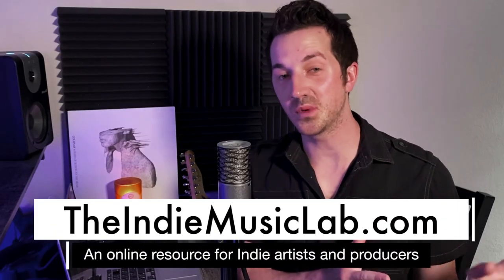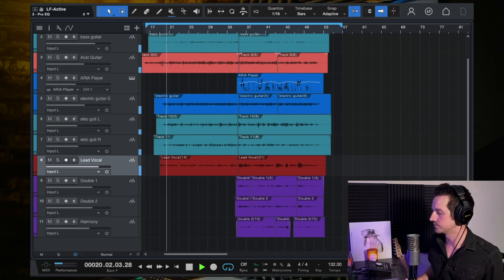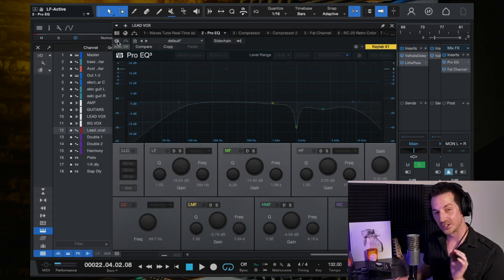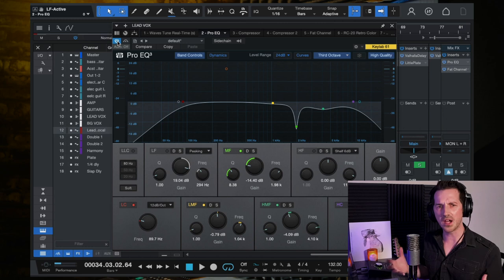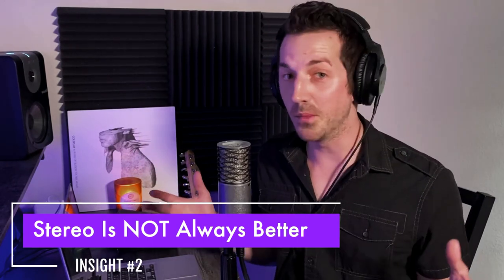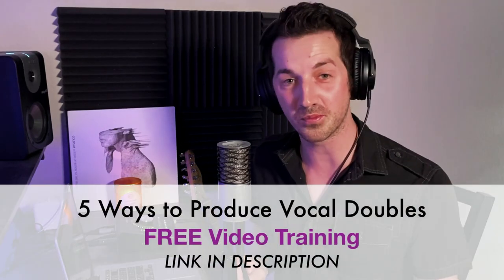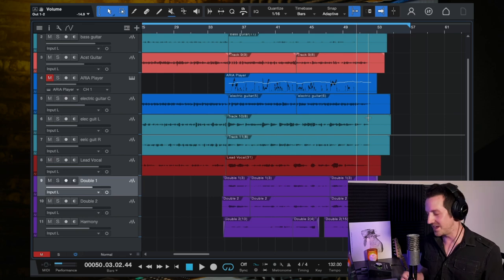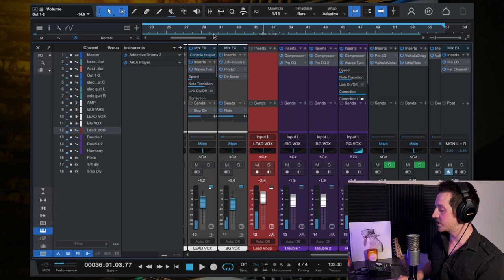4 Things Producers Can Learn from Phoebe Bridgers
Here are four takeaways & insights I've learned from studying Indie Rock artist Phoebe Bridgers.

00:00 Overview: 4 Things I've Learned
01:16 1. Follow the Feeling
06:19 2. Stereo is NOT Always Better
10:56 3. Add Just One Unexpected Element
13:36 4. Slapback Delay is for Winners